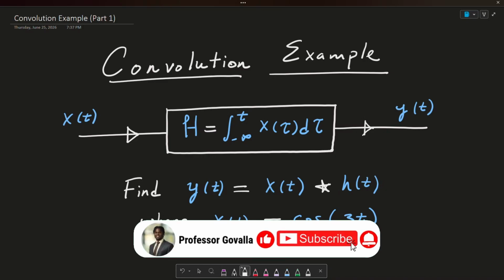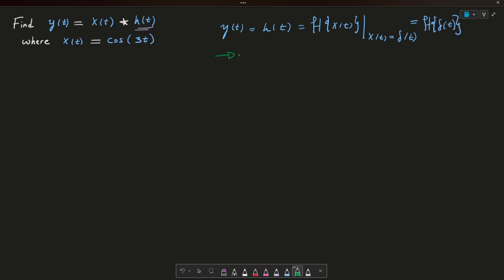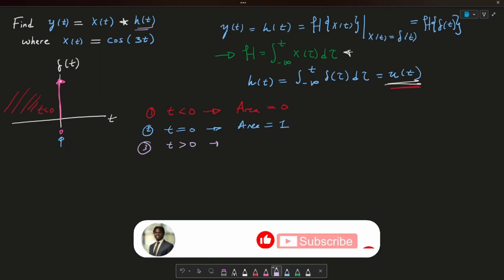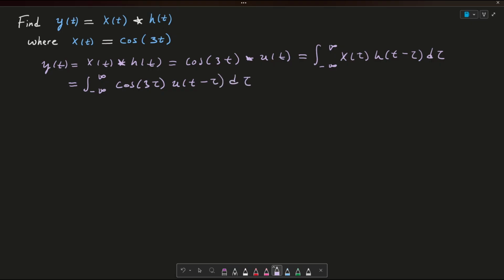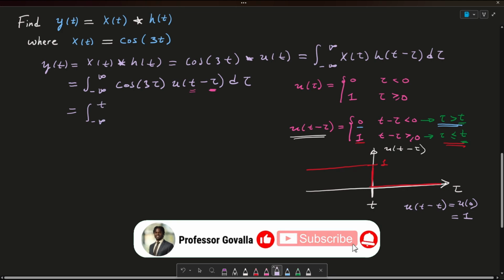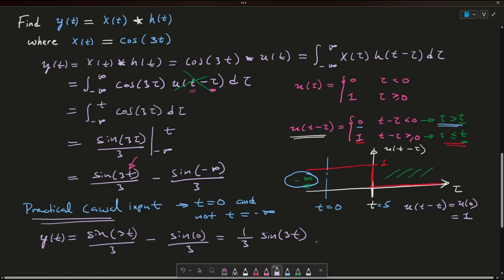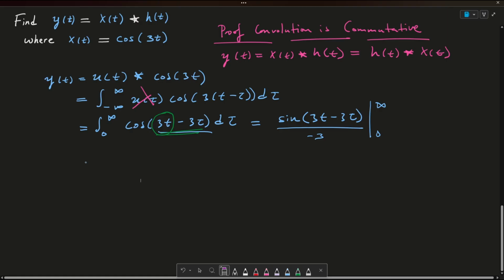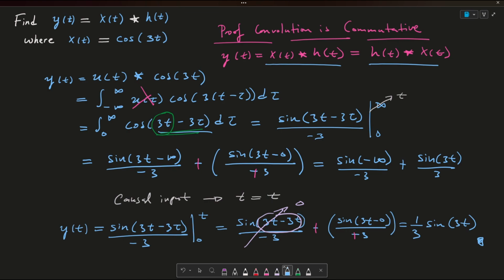Convolution Example (Part 1) - Clearly Explained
This video introduces a convolution example and demonstrates how to compute the output of a continuous-time LTI system using the convolution integral. Given an input signal, the output is determined by evaluating the convolution

The convolution integral is developed and evaluated step by step, illustrating how the input signal interacts with the system's impulse response to produce the complete time-domain output. This example builds intuition for one of the most important operations in Signals and Systems and serves as a foundation for solving more advanced LTI system problems.

Perfect for students studying convolution, continuous-time LTI systems, impulse response, time-domain analysis, and Signals and Systems.